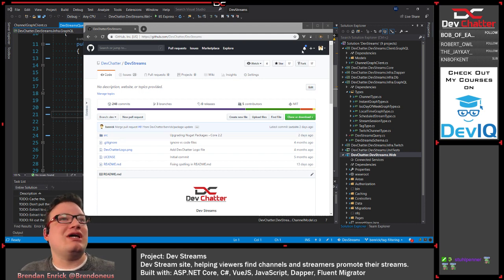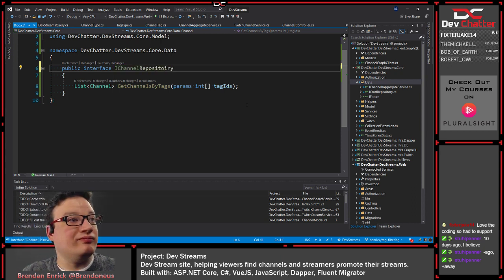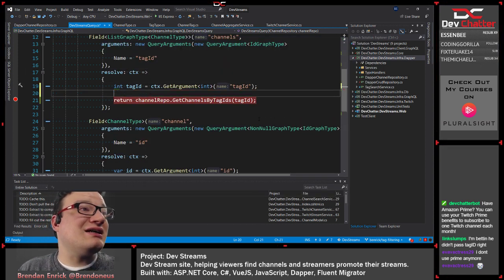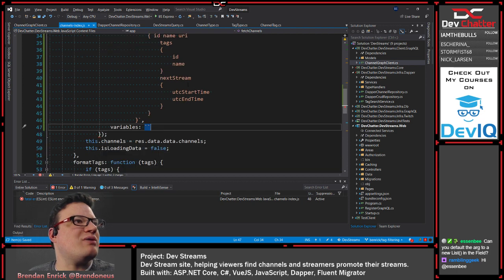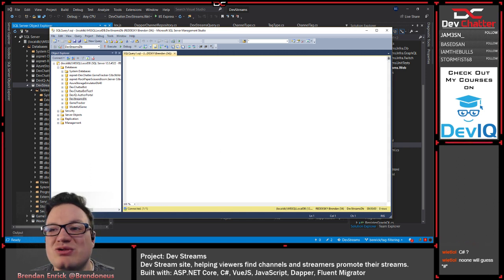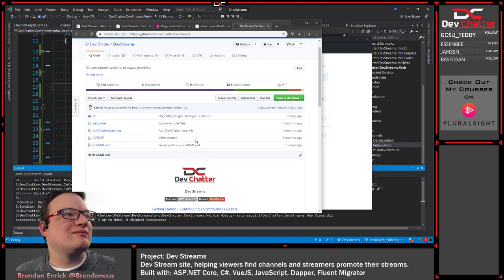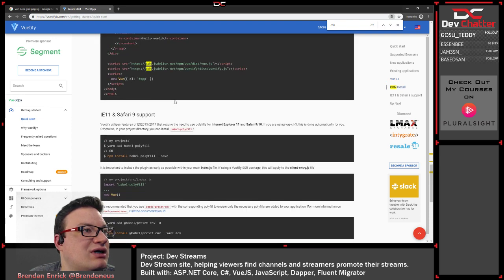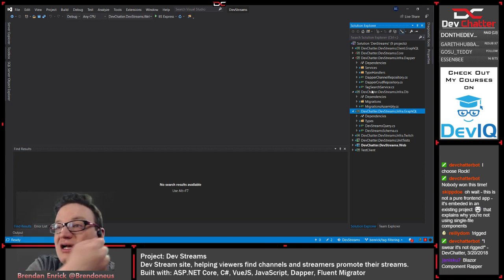DevStreams Site Tagging and GraphQL - ASP.NET Core and VueJS - Ep 184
In this Twitch live stream, Brendan works on having more of our code using the GraphQL endpoint in our application.